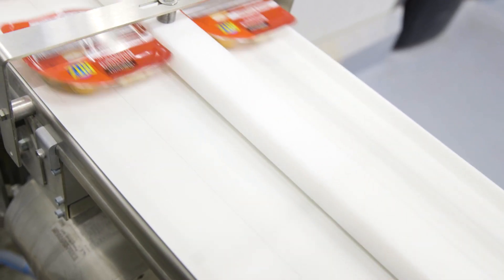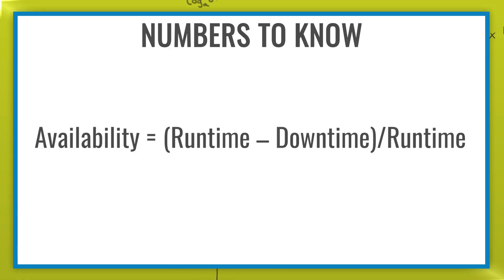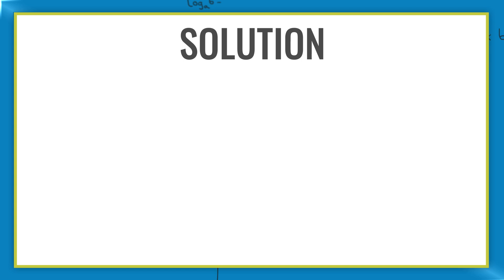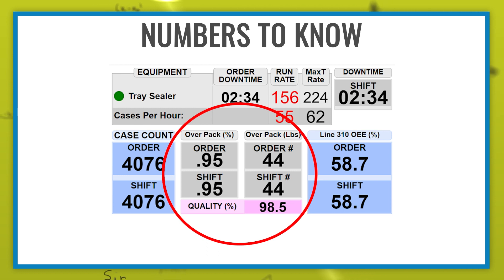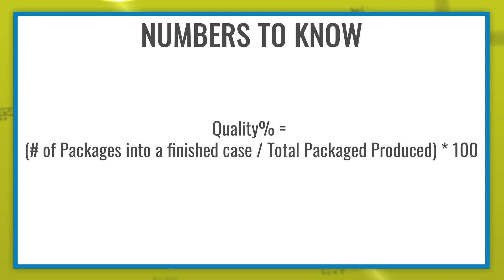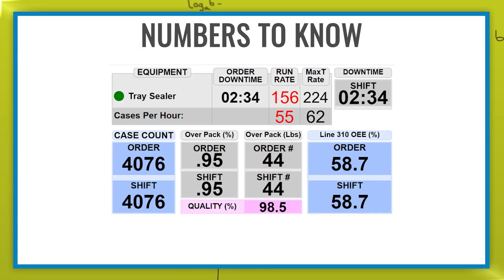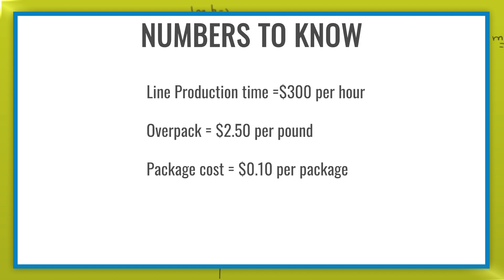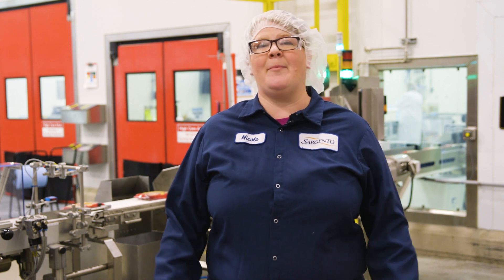Get Real Math 'What does Math have to do with Data Analytics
The NEW Manufacturing Alliance's Get Real math videos showcase how math is used in a manufacturing environment.  This video features 7th grade skills: mathematical problems using numerical and algebraic expressions and equations.  To see more math videos and the teacher lesson plans go